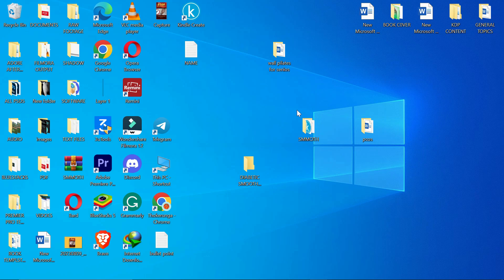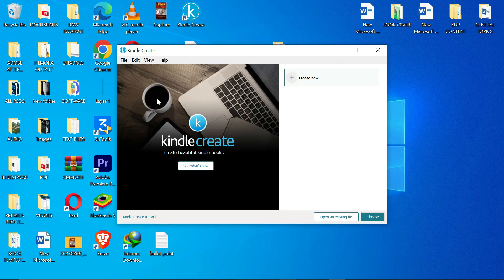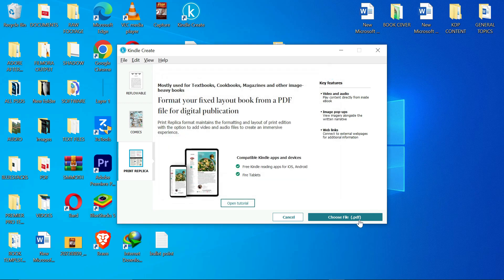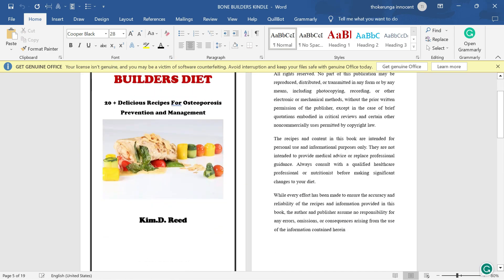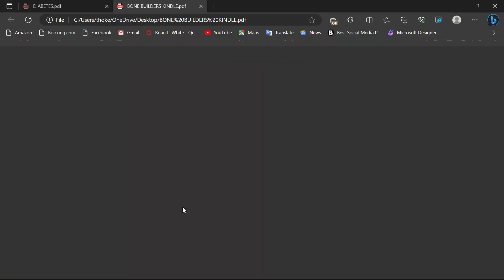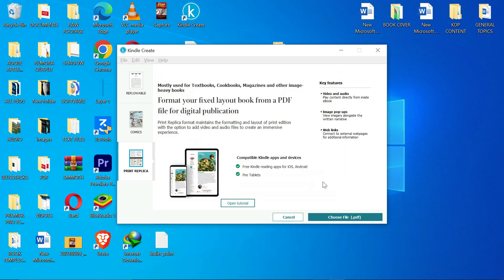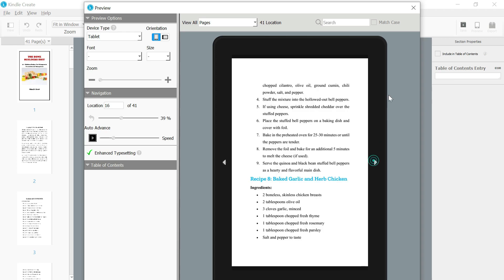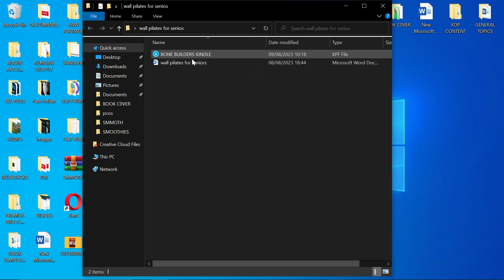[KINDLE CREATE] Convert Your Microsoft Word File into Amazon KDP's Format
Are you ready to turn your literary dreams into reality? 📚✨ With [Kindle Create], the possibilities are boundless as you embark on a journey to seamlessly transform your cherished Microsoft Word manuscript into the enchanting format that Amazon KDP demands!

🖋️ Dive into the world of creative freedom and bring your words to life like never before. In this captivating video, we'll take you by the hand and guide you through the mesmerizing process of converting your manuscript with [Kindle Create]. Feel the excitement bubble up as your vision takes shape, paragraph by paragraph, page by page.

🌟 Witness the magic of technology as [Kindle Create] elegantly maintains the essence of your masterpiece while adapting it to the Amazon KDP format. Experience the emotional thrill of knowing that your words are destined to capture hearts, inspire minds, and grace the screens of Kindle devices worldwide.

🎉 No more worries about complicated formatting issues! With [Kindle Create], the transition is as smooth as a gentle breeze. Whether you're a seasoned author or taking your first steps in the literary world, our user-friendly guide will make the process a joyous ride.

Join us on this emotional journey of transformation and empowerment. 🚀✨ Let your creativity flourish as you witness your Microsoft Word file evolve into the dazzling format that Amazon KDP embraces. Don't miss out on the chance to share your message with the world – start the [Kindle Create] adventure now!

Kindle Create Download